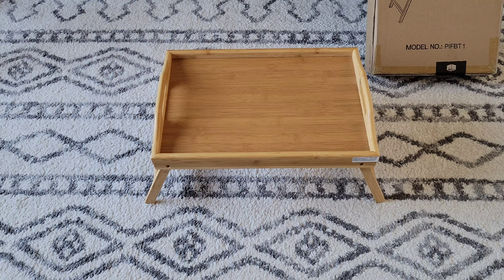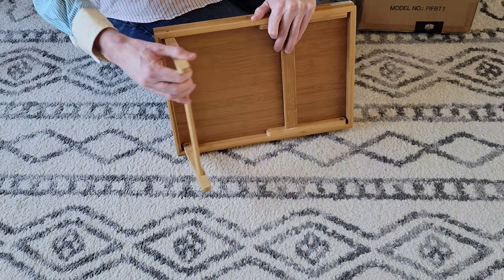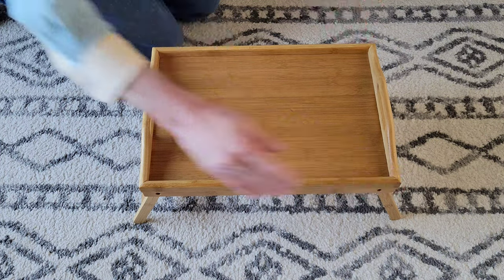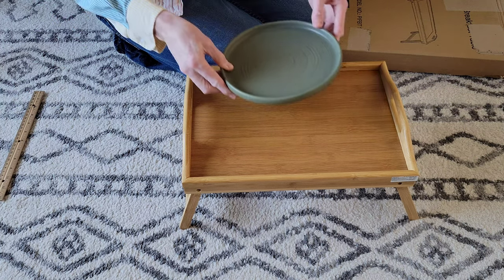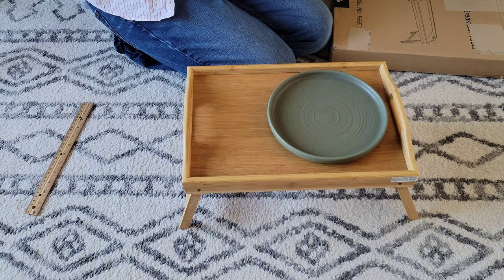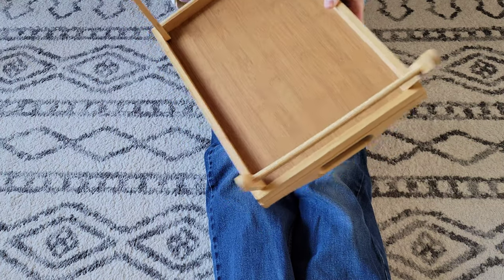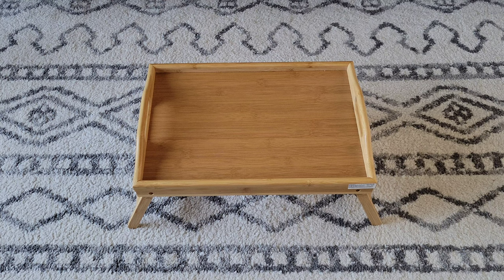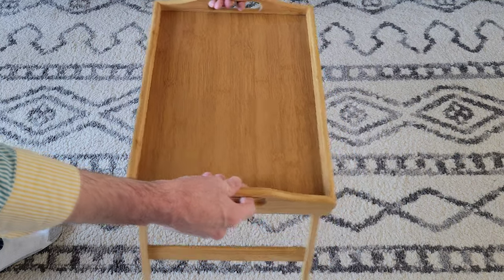Pipshell Bamboo Breakfast Table/Tray With Foldable Legs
In this video I review the Pipshell Bamboo Breakfast Table/Tray With Foldable Legs. I show you what size plate I could fit on it, and glass cups. In my opinion this is great for breakfast in bed, or snacks on the couch. You can use as a tray with the legs folded up, or as a table with the legs folded down.

Pipshell Bamboo Breakfast Table/Tray On Amazon (Choose color and size)